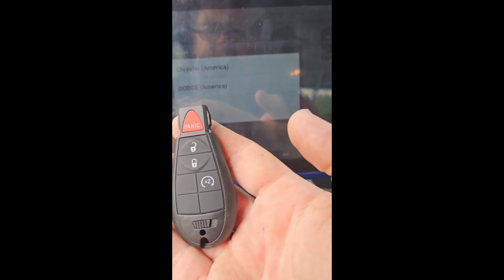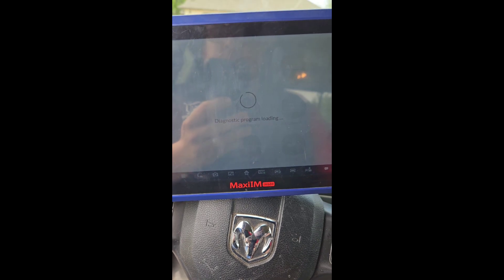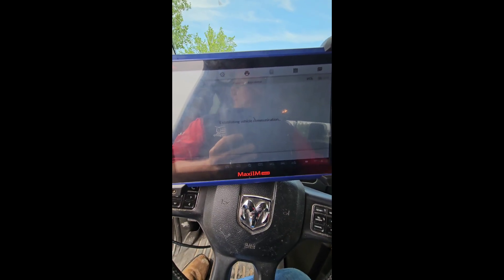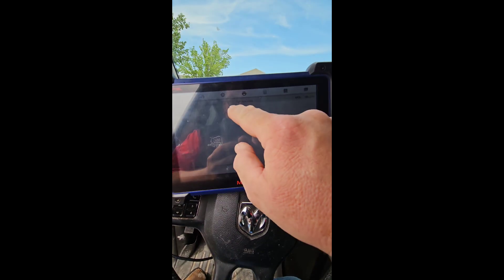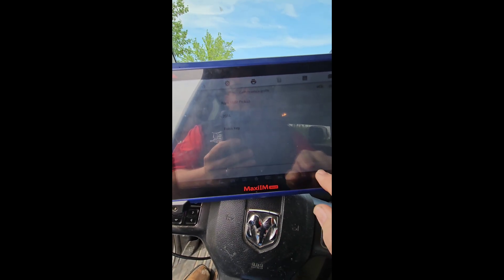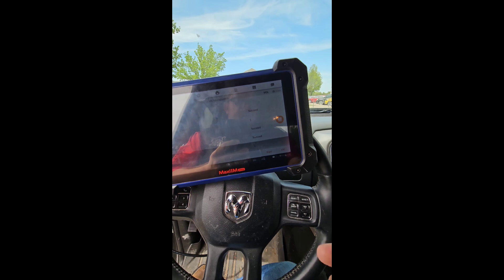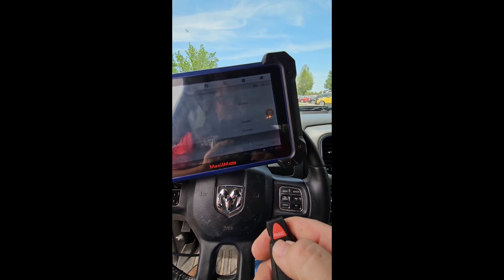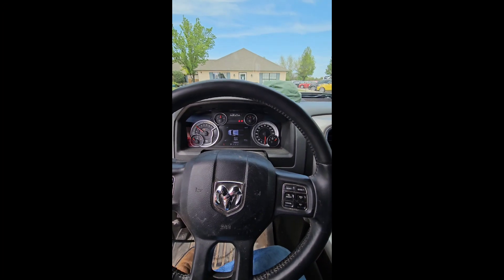2016 Dodge Ram Key Programming Im608